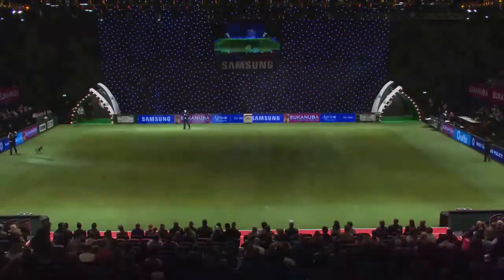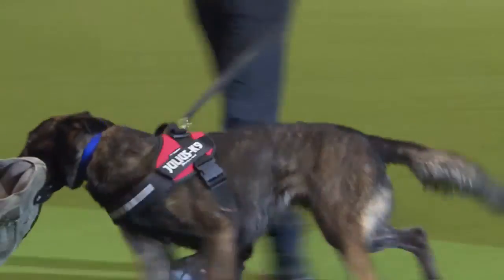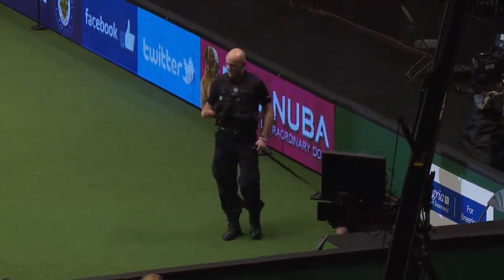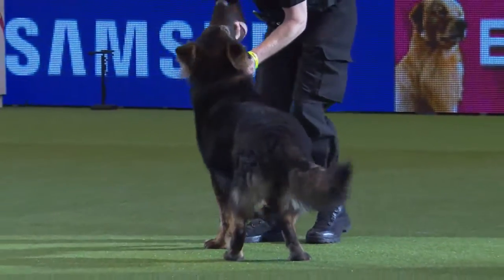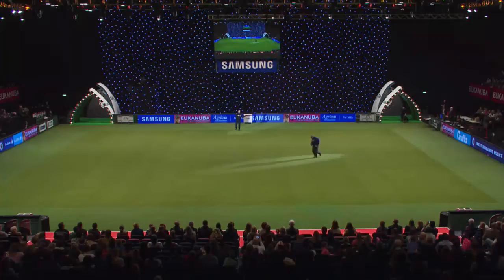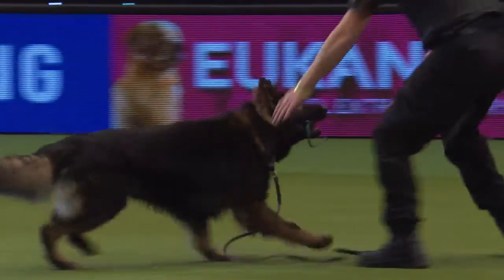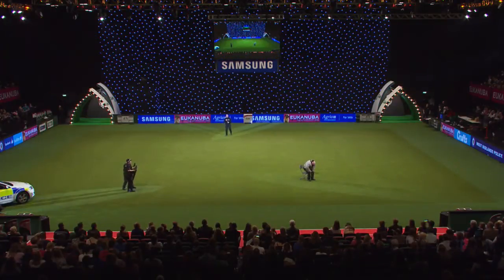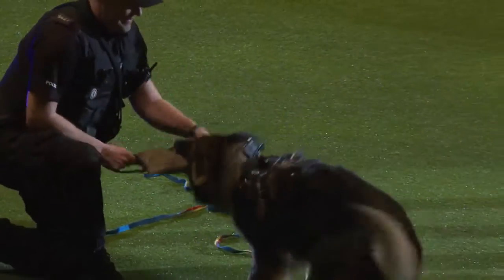West Midlands Police Dog Display | Crufts 2015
Day 4 / Sunday 8th March 2015 - The West Midlands Police provide a great police dogs display at Crufts 2015.